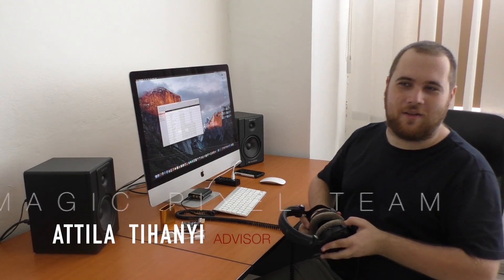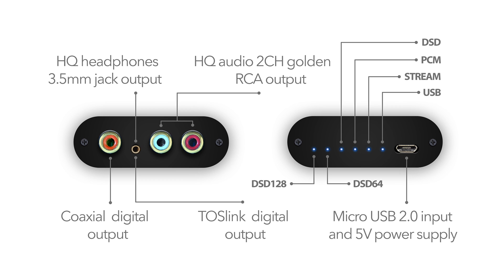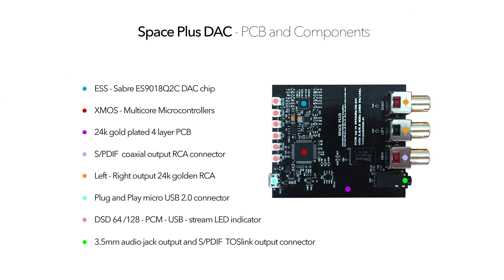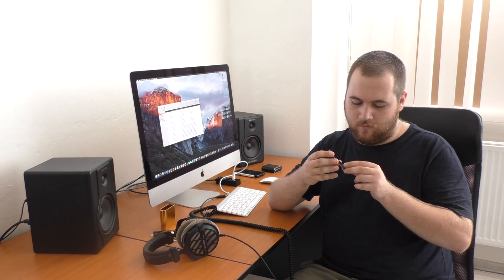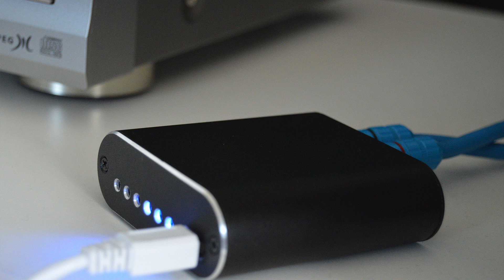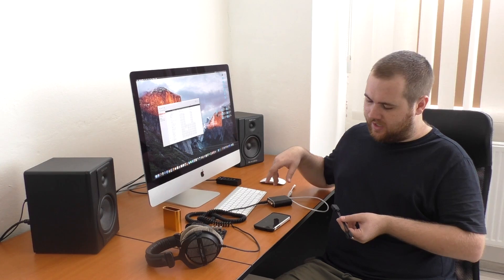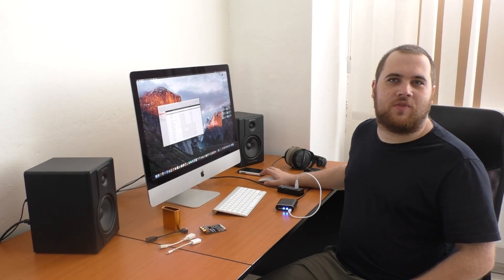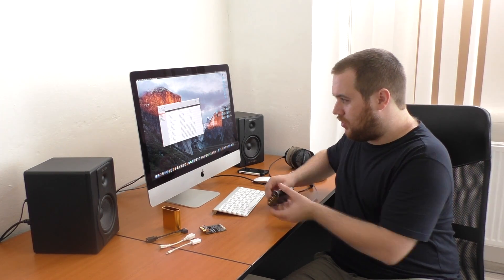Space Plus audiophile DAC